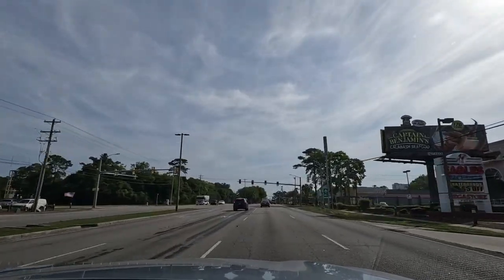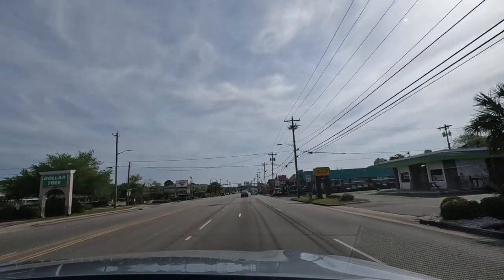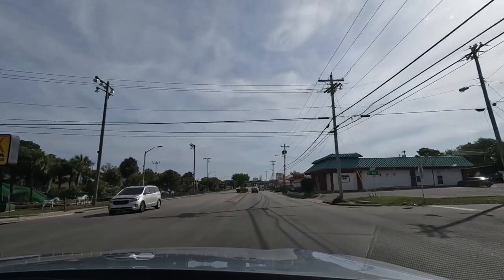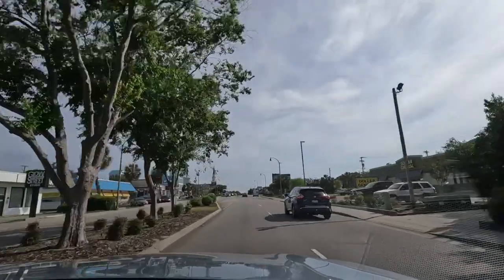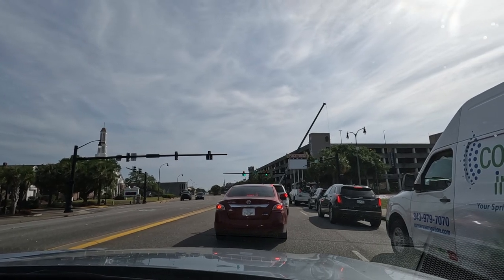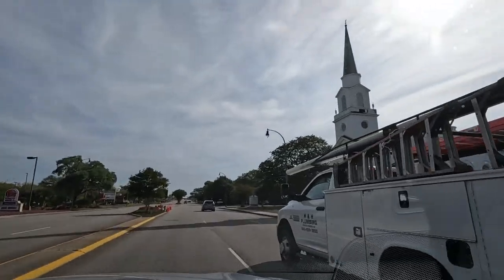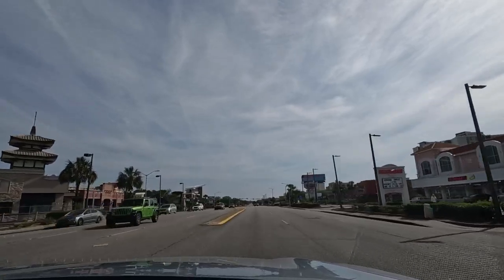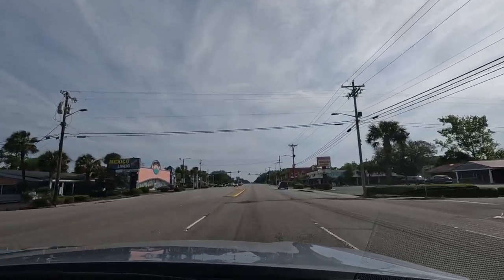Myrtle Beach Kings Highway / US-17 Business Driving Tour in May!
Myrtle Beach Kings Highway / US-17 Business driving tour in May in Myrtle Beach, South Carolina! We talk about what's new, restaurants, entertainment, parking, and more! We check out all of the attractions, shopping and dining! We show an update on the Red Dragon Mini Golf course and we also talk about a new entertainment venue coming to Kings Highway!

This is the main highway for dining, shopping and entertainment in Myrtle Beach which is part of the Grand Strand. We hope you enjoy this drive and we hope it helps you plan your next Myrtle Beach, SC vacation!